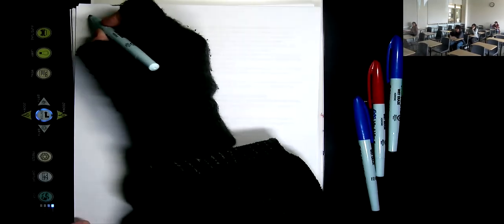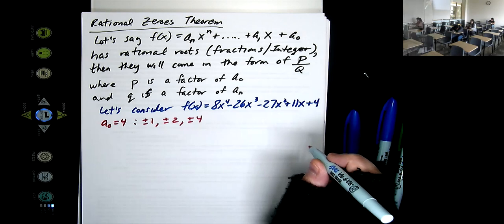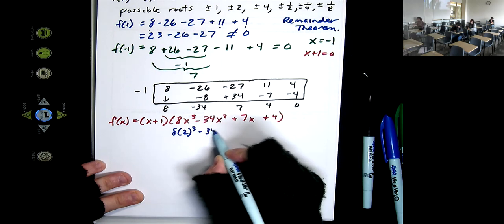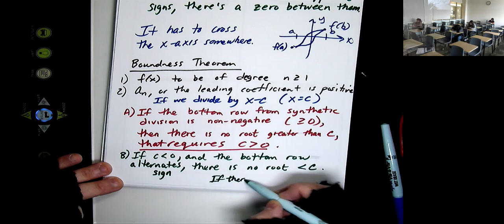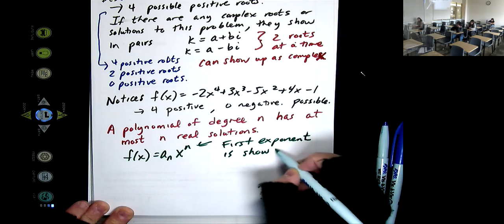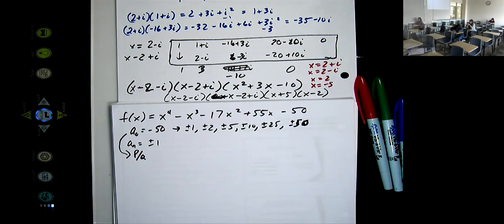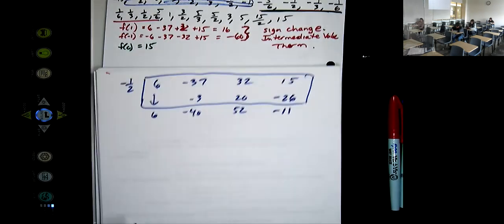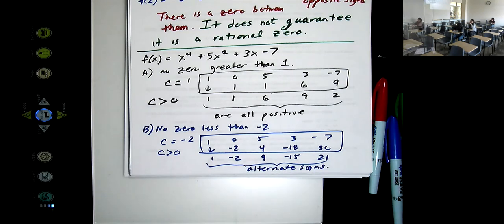Math 035 Lecture for 3.3 3.4 Finding the Zeroes of Polynomials